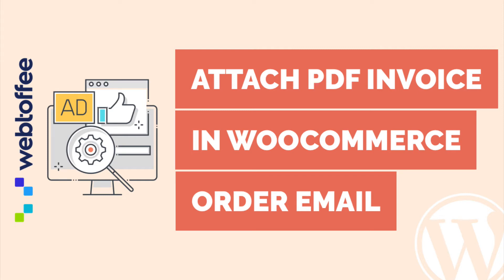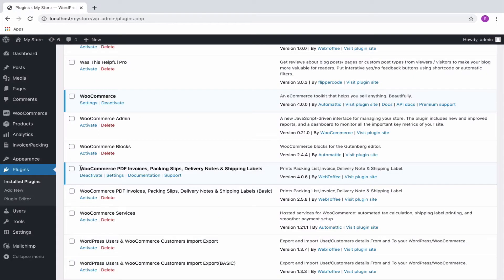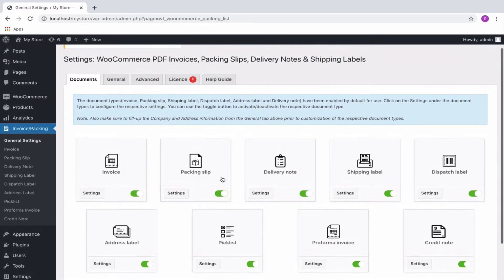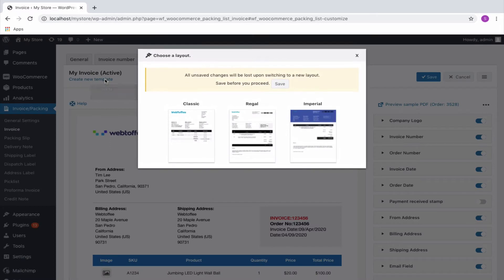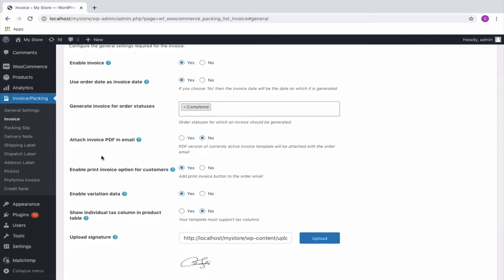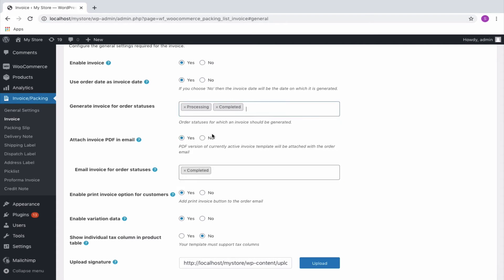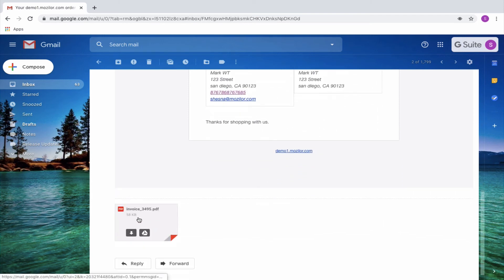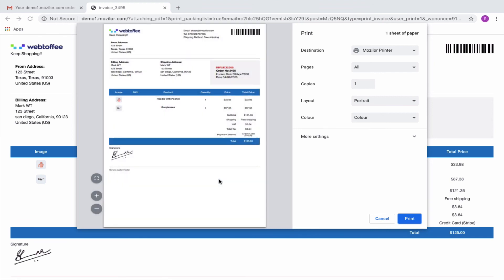How to attach PDF invoice in WooCommerce order email - WordPress Plugin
PDF version of the currently active invoice template will be attached with the WooCommerce order email along with print provisions. Basic version

Available Premium features:

-Generate & Print WooCommerce Invoice, Shipping Labels, Packing Lists, Delivery Note, Dispatch Label, Address Labels, Proforma Invoices and Pick list
-Send email with PDF Invoice
-Multiple template options
-Customize templates to your need
-Configure order and product metadata
-Multilingual Support
-Generate invoice number with prefix, suffix or with padding.
-Append predefined date formats as prefix or suffix in the invoice
 number.
-Additional Code editor to customize the document.
-Predefined filters and placeholders to extend plugin functionality.
-Provision for preview before printing
-Allows to embed the company logo, signature, return policy, custom
 footer into the document.
-Supports various packaging types
-Ability to load the default WooCommerce address details.